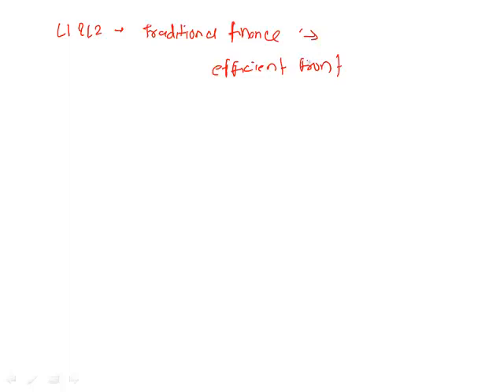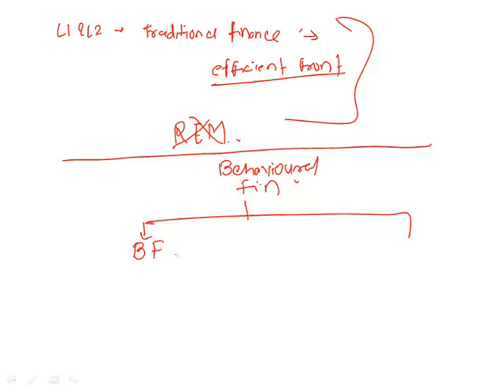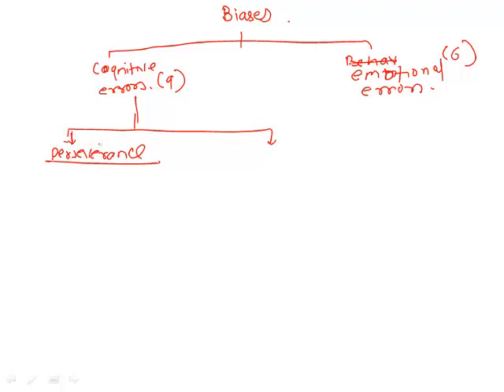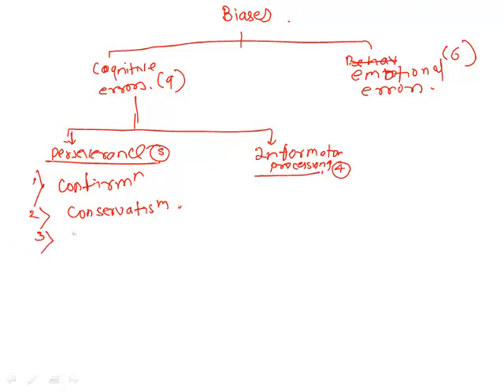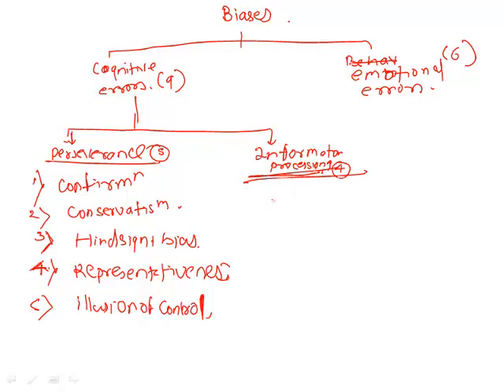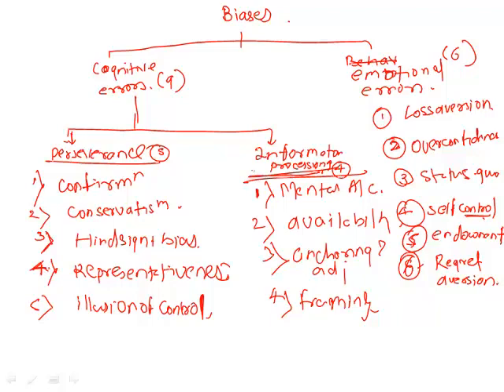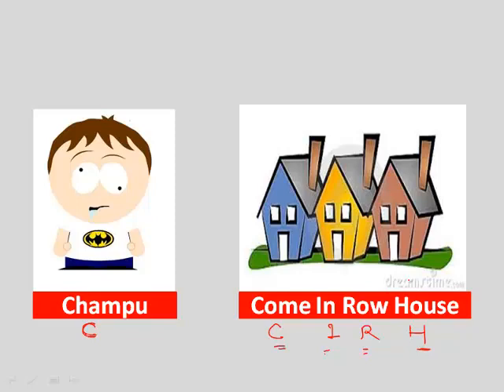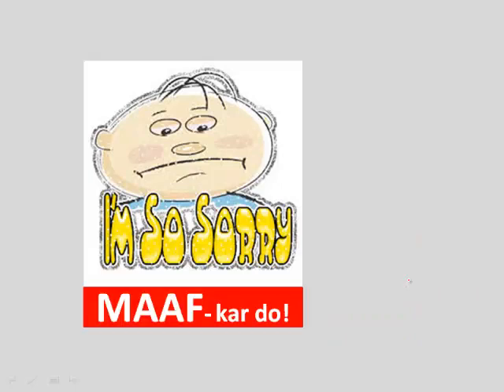CFA level III- The Behavioral Biases of Individuals- Part 1 (of 5)